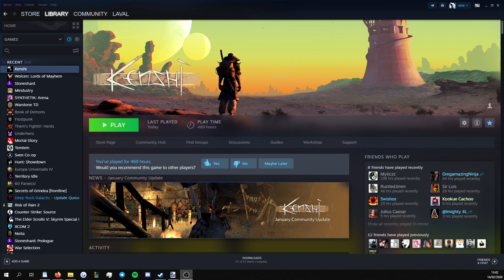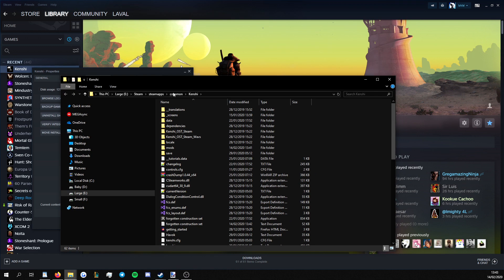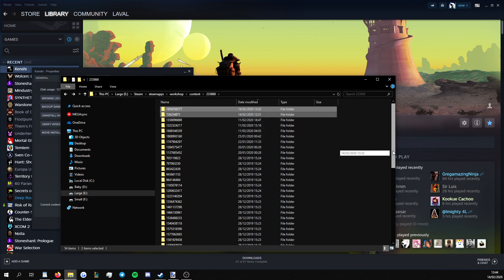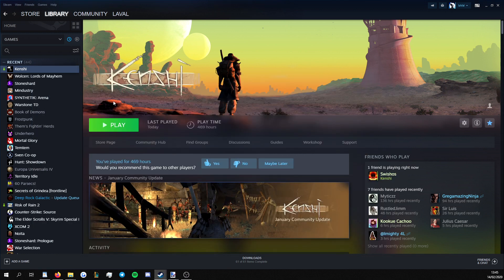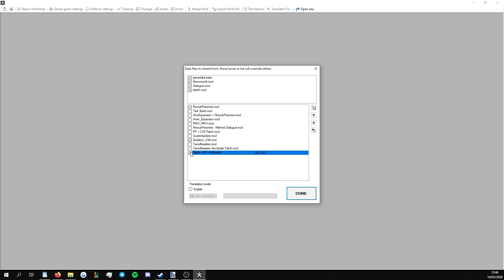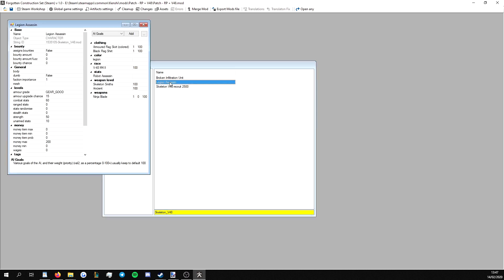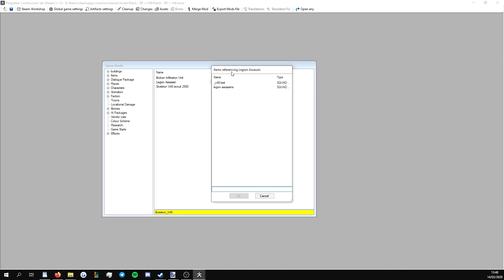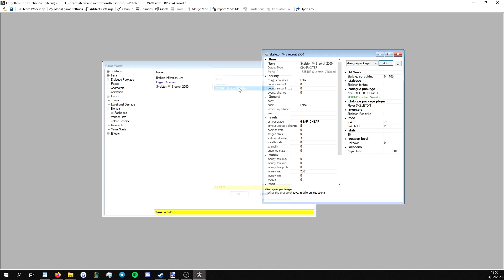Recruitable Prisoners Patching Tutorial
This is a quick tutorial on how to patch other mods to use packages from Recruitable Prisoners. This does assume you know which package you want to use, so make sure you have a look through the packages in advance and read them to make sure you know which you want.